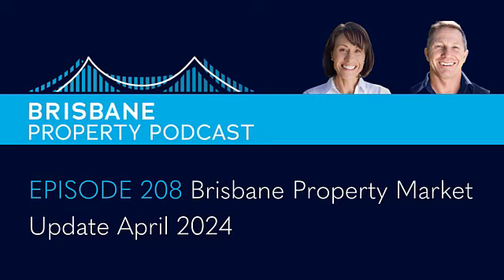Exploring Brisbane's Property Market Dynamics| EP 208 Market Update April 2024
Join Melinda and Scott Jennison in the latest episode of the Brisbane Property Podcast as they delve into the nuanced dynamics of Brisbane's real estate market. Gain a deeper understanding of the contrasting developments within the housing and unit sectors, and explore the divergent trends in rental prices. This episode is essential for anyone interested in Brisbane's property landscape, offering expert insights and practical advice to navigate these complex market conditions confidently.

Key Highlights:

 - Market Overview: An in-depth analysis of the current state of Brisbane’s property market.
- Sector Comparison: Insights into the differing growth patterns between housing and units.
- Rental Trends: Examination of the rental market's trajectories for houses and units.
- Regional Focus: Updates and actionable information from various Brisbane regions.
- Expert Advice: Tips for property investors and market enthusiasts looking to make informed decisions.